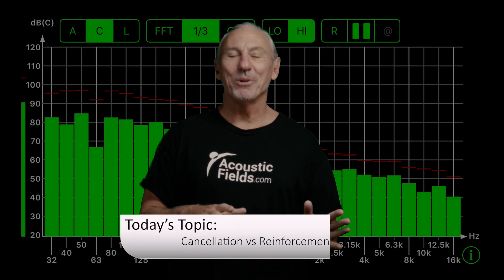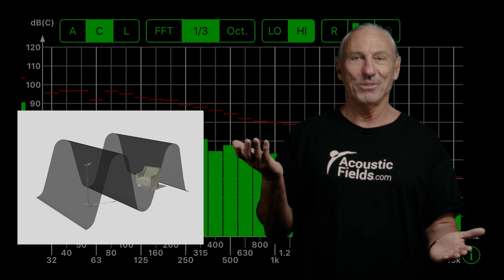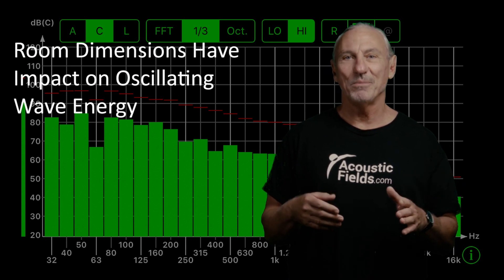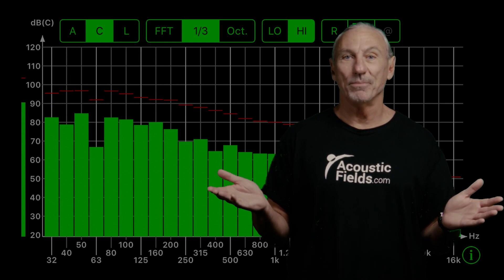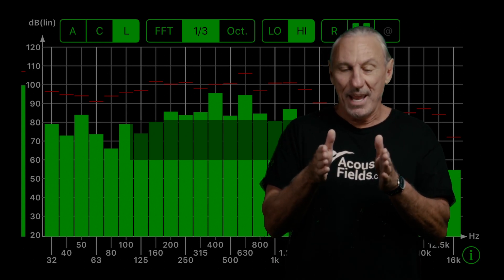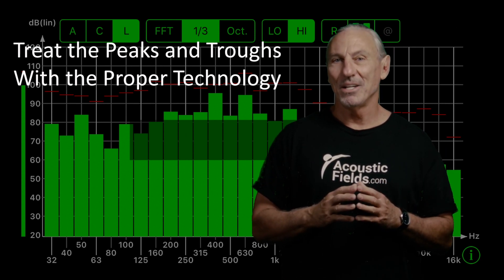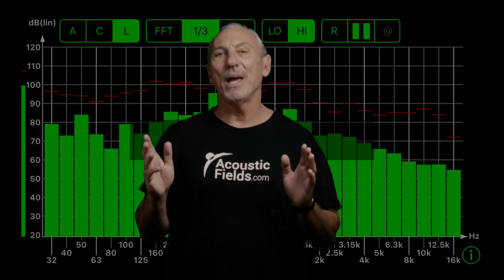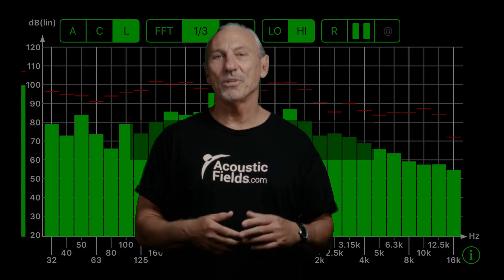Cancellation VS Reinforcement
- - In this video we're going to talk about cancellation vs reinforcement in room acoustics. Watch the video to find out more!